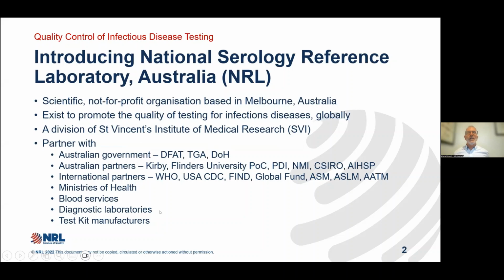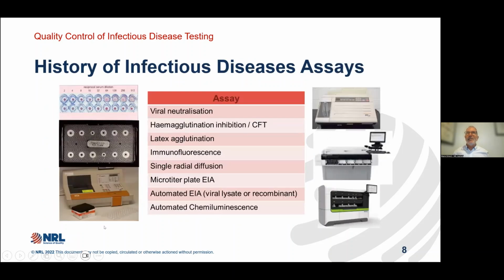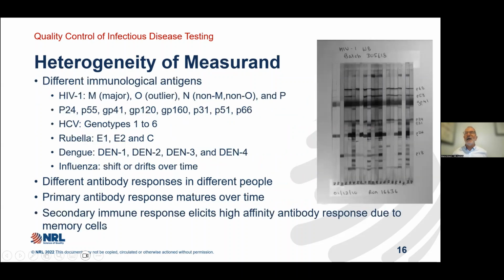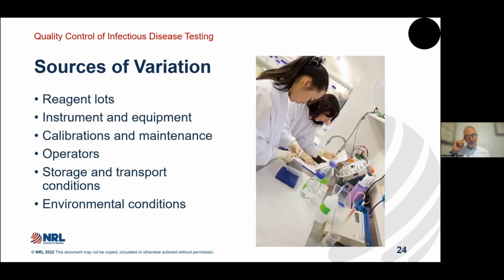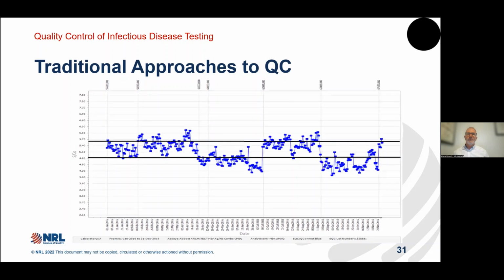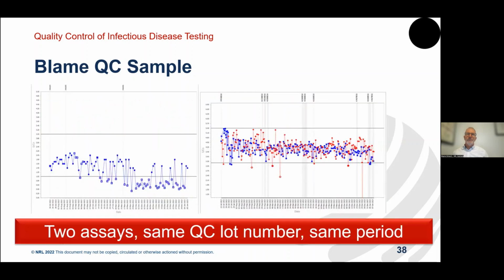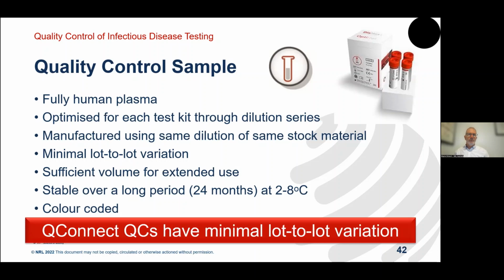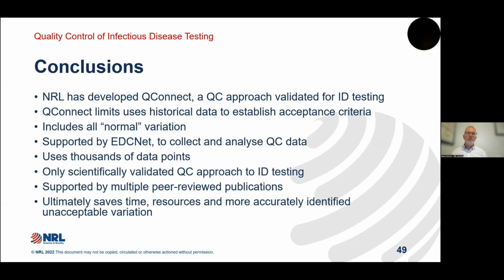Quality control of infectious disease testing | Wayne Joseph Dimech | Giuseppe Vincini | Australia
Presentation by Wayne Joseph Dimech, Giuseppe Joe Vincini, National Serology Reference Laboratory, Australia on "Quality control of infectious disease testing"